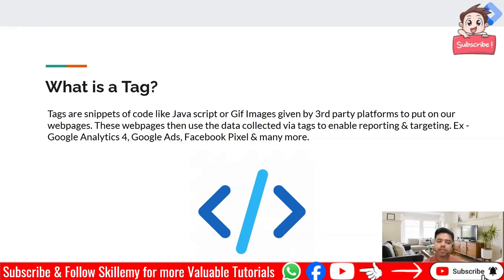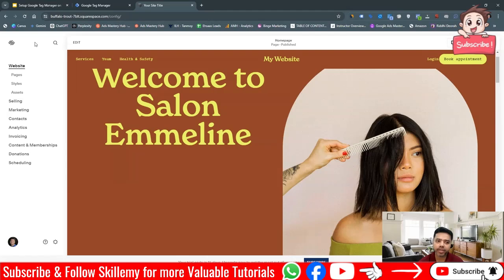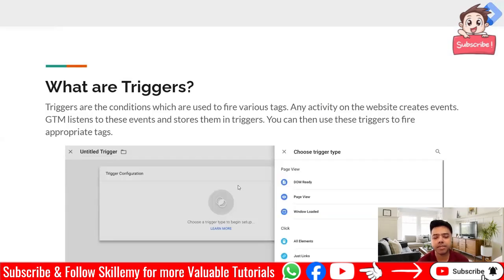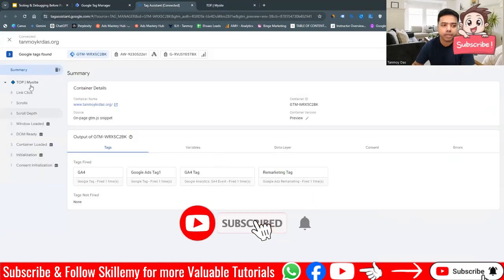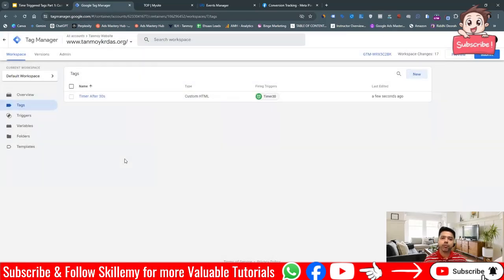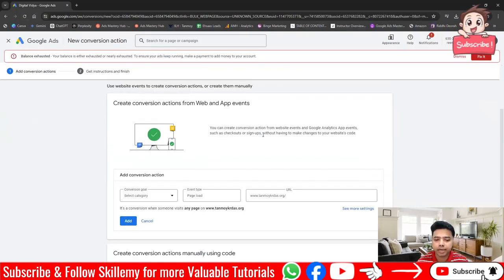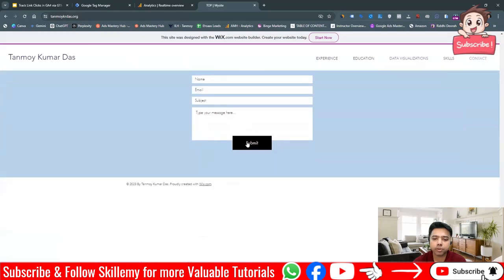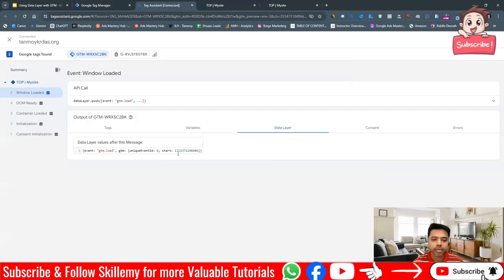Google Tag Manager Tutorial | Google Tag Manger for Beginner | Google Tag Manager Full Course 2025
Are you looking to master Google Tag Manager and improve your website tracking skills? You’re on the right video! This Google Tag Manager Full Course 2025 is specially designed for beginners who want to learn how to set up and use GTM from scratch to track user interactions, conversions, and website analytics effectively. In this step-by-step Google Tag Manager tutorial, you’ll learn everything from account creation to advanced tracking techniques.

What You Will Learn in This Google Tag Manager Tutorial
• google tag manager google analytics 4
• google tag manager wordpress
• google tag manager conversion tracking
• google tag manager course
• learn google tag manager
• google tag manager vs google analytics
• google tag manager facebook pixe
• google tag manager for beginner
• google tag manager 2025
• google tag manager explained
• google tag manager google ads
• google tag manager button click tracking
• how to start google tag manager
• google tag manager account create
• google tag manager account setup
• google tag manager account
• gtm account creation
• gtm tutorial for beginners
• gtm tutorial
• google tag manager for beginners
• google tag manager Skillemy
• installing google tag manager
• how to use google tag manager

By the end of this Google Tag Manager course, you’ll be able to set up and manage tracking codes, optimize analytics, and improve website tracking without needing a developer.

Who Should Watch This GTM Tutorial?
This tutorial is perfect for:
✔ Beginners who want to learn Google Tag Manager from scratch
✔ Digital marketers looking to improve their analytics tracking
✔ Website owners who want to track user behavior and conversions
✔ SEO experts who need better tracking insights
✔ E-commerce store owners who want to optimize ad tracking